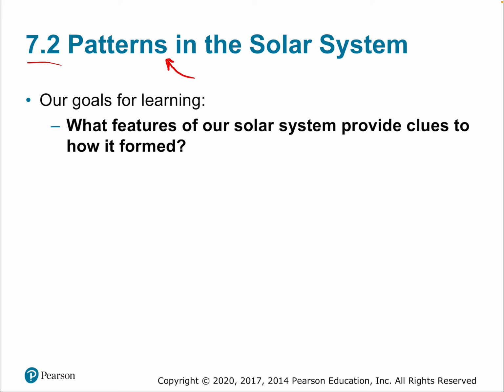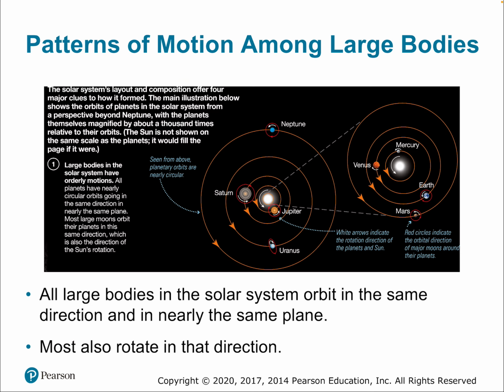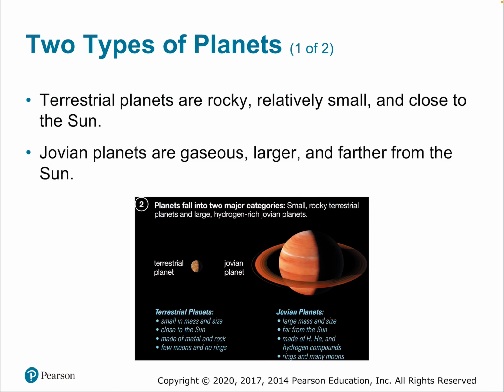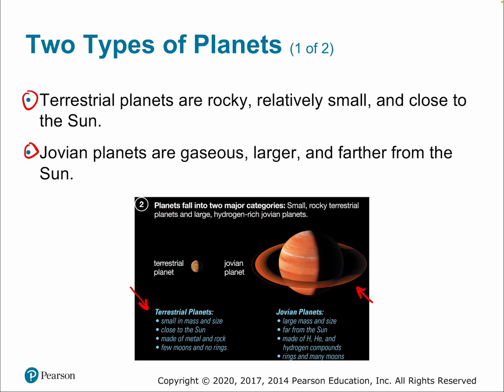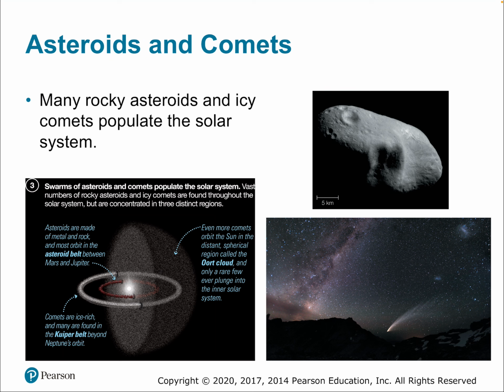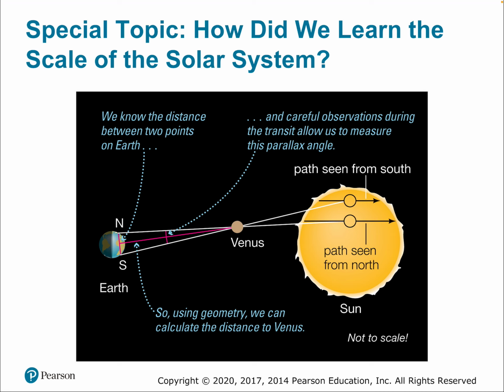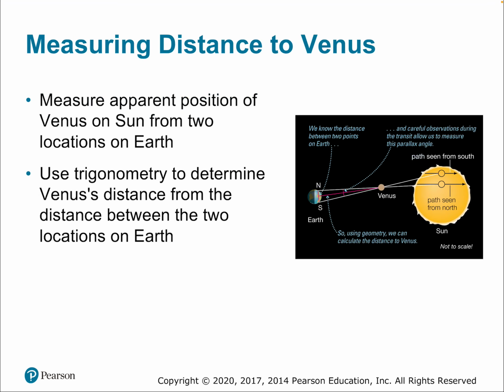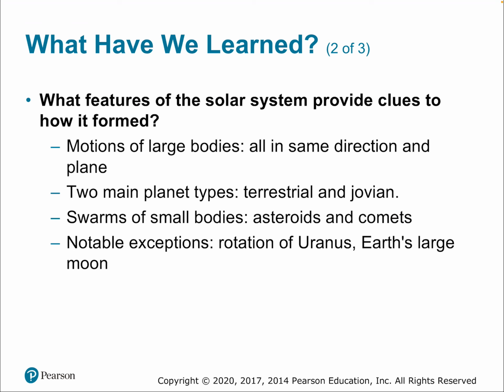Chapter 7 Lecture — Part 2 — Patterns in the Solar System